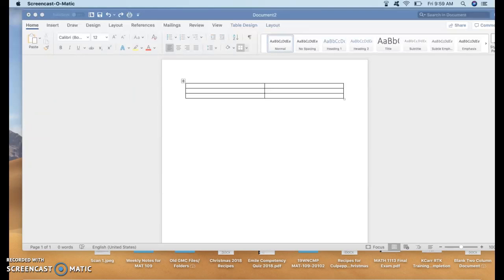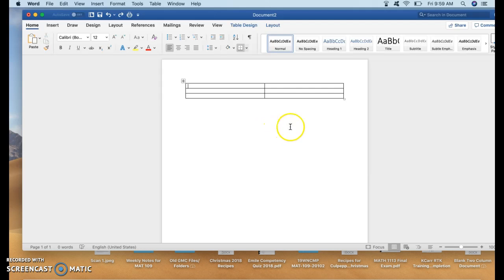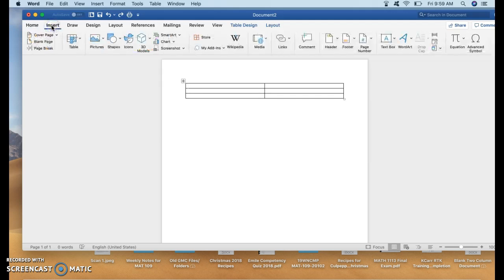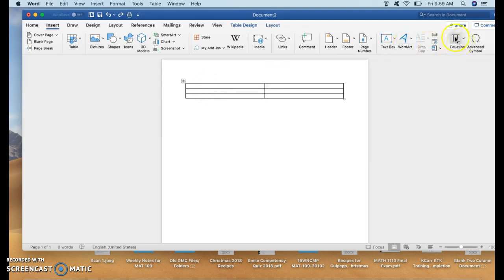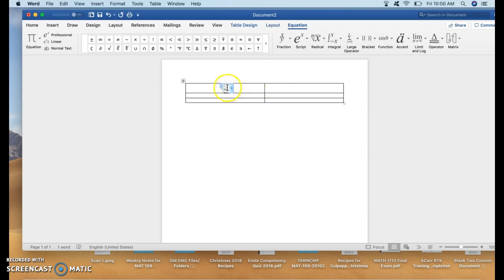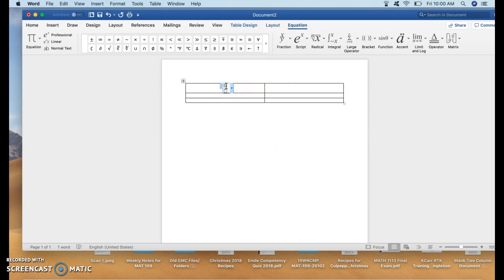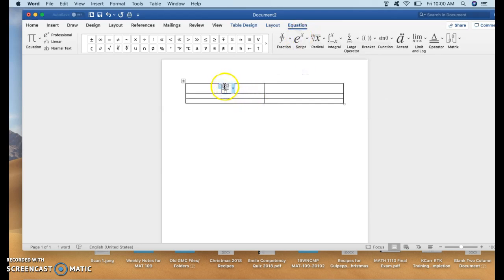Typing a Fraction with Word